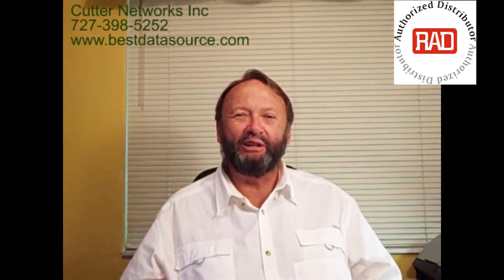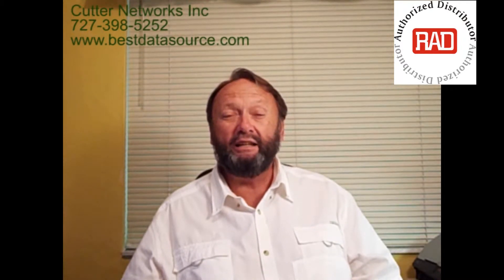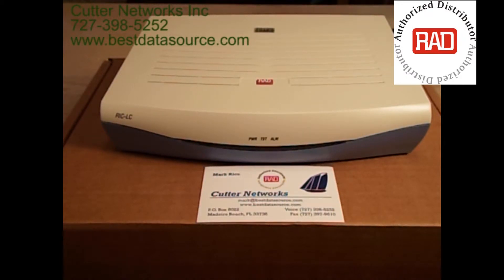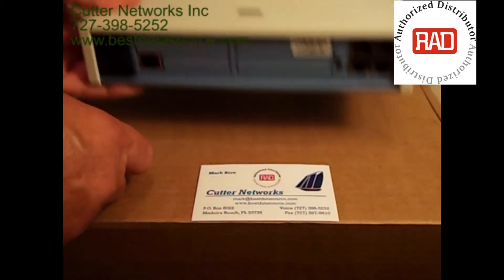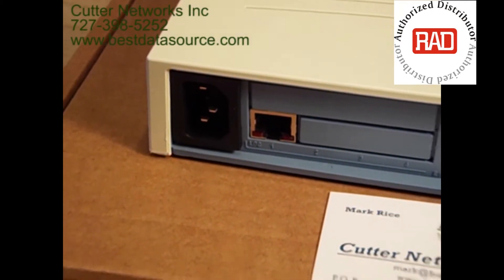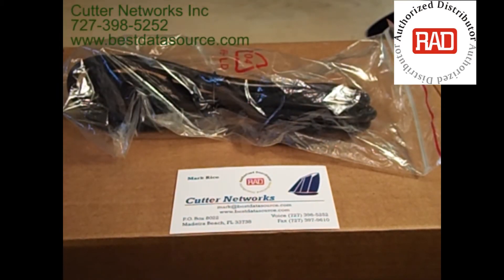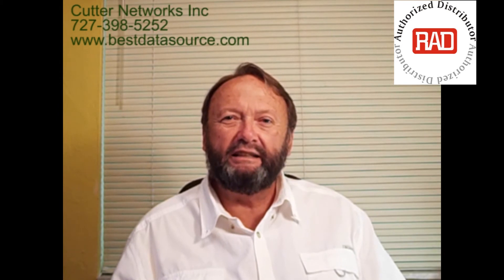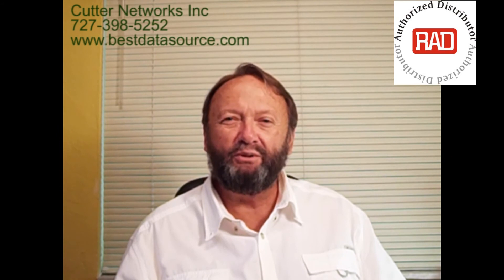RIC-LC Ethernet converter - bridge Ethernet over E1s with RAD RIC-LC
RIC-LC is a Fast Ethernet over E1 converter that provides simple, efficient and cost-effective Fast Ethernet connectivity over one, four, eight or sixteen bonded E1 circuits. The RAD RIC-LC enables service providers to supply high-capacity Ethernet